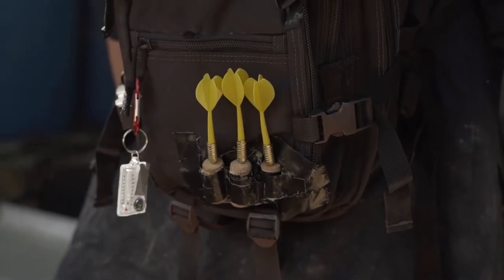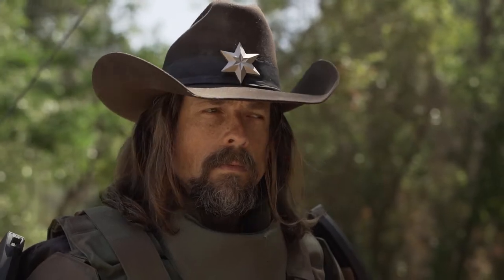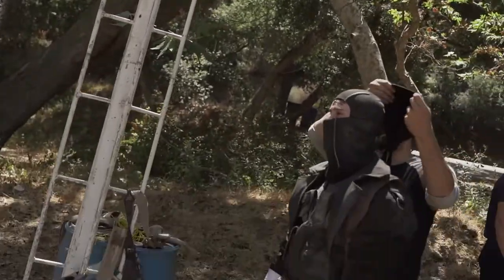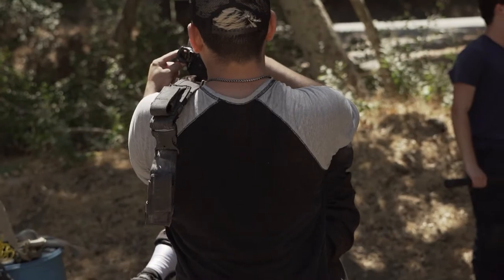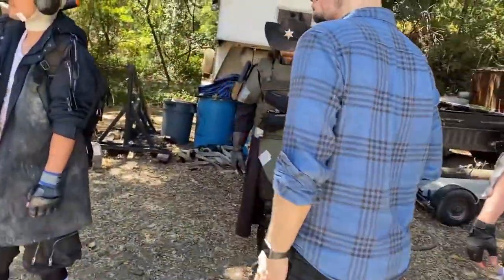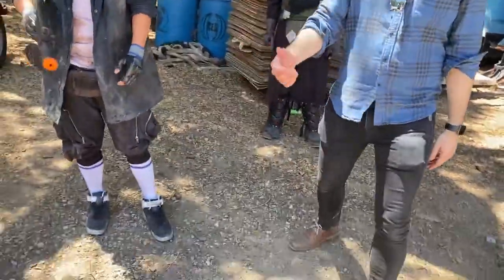Making Of Madness:PN Trailer EP2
This was the dress rehearsal the day before shooting on Stunt Coordinator Tony Snegoff's ranch. First time the actors got in their costumes. During the rehearsal, Matt Jolly (creator of Madness Combat) was on his way to LA from Philly.

TRAILER CREDITS:
Directed by Chase Langley
Produced by Hans Van Harken

CAST (In Order of Appearance)
William Harmar as the voice of Director Phobos
Matthew Wayne Roberts as Dr. Christoff
Trevor C. Rogers as Dr. Hofnarr
Kevin Hummel as Sheriff
Dushaun Thompson as Sanford
Garth Sodetani as Deimos
Graham Jenkins as Hank J. Wimbleton
Aaron Field as Grunt 1
Jason Ha as Grunt 2
Brenner Farr as Grunt 3
Leo Amanse as Tricky
Matt Jolly as Doc
Gianni Matragrano as the voice of Doc

Assistant Director - Jose Escorcia
Action Designers - Aaron Field, Graham Jenkins, and Jose Escorcia
Stunt Coordinator - Tony Snegoff
Makeup FX - Keaghlan Bier
Covid Officer - Paige Bounassi
Catering - Renee Ashworth
On-Set Photographer - Tony Teofilo

Character Concept Art by Gem Guerrero/Deimos Art
Hank Goggles Created by @CrescentMagex & @lonelypolygon
Costume Design by Hans Van Harken

VFX Supervisor - Chase Langley
Lead VFX Artist - Malcolm Smith
VFX Artist - Brandon Driesse
Additional VFX by 'Scarecrow Arts'
VFX Simulation Specialist - Simon Littlejohn
Creature Modeler - Grub (@grubby_guy)
Gestalt Concept Artist - Justin Goby Fields

Motion Capture Technician and Cleanup - David Parrella
Motion Capture Performer - Hans Van Harken
Photo Scan Model - Jason Ha

ADR Technition - Mick Lauer
Sound Design by Kennedy Phillips

Edited by Hans Van Harken & Chase Langley

Executive Producers:
Matt Jolly & Michael Swain
Hans Van Harken & Chase Langley